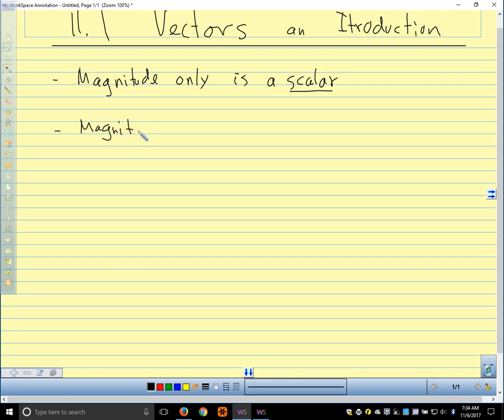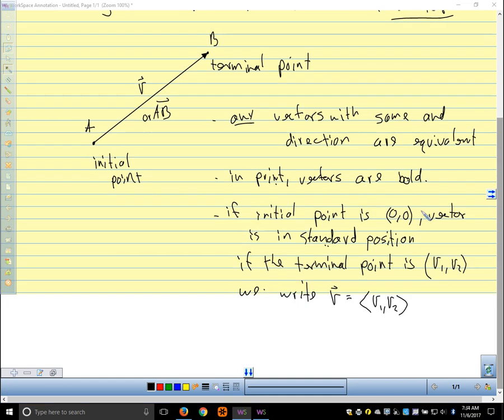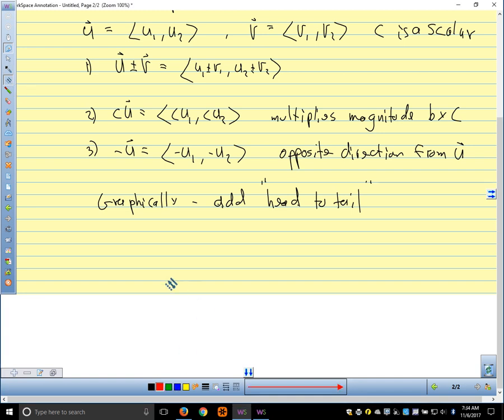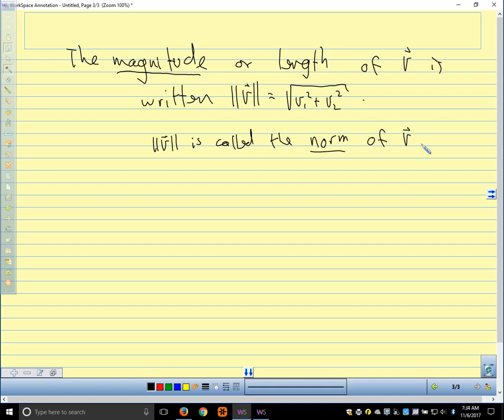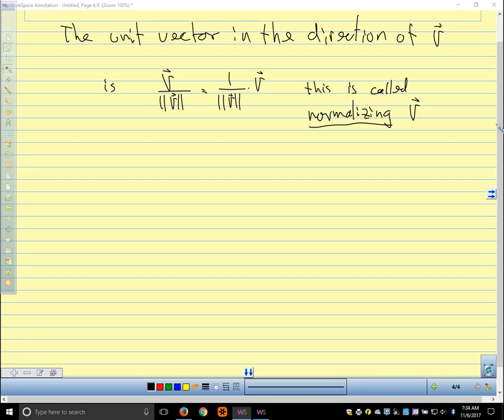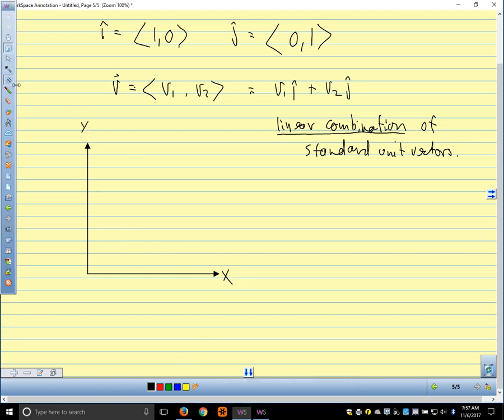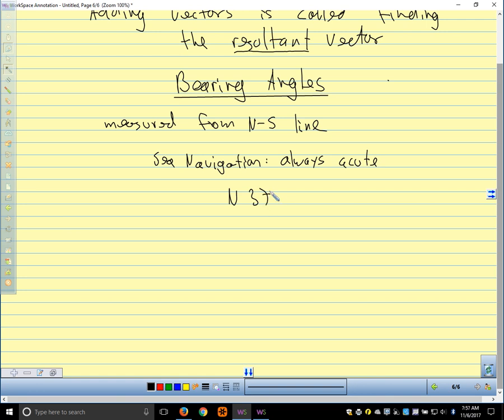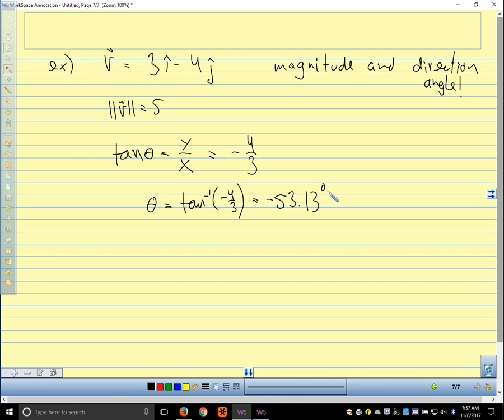Calc II 2017 11.1 Intro To Vectors